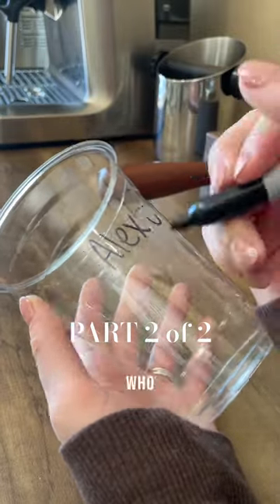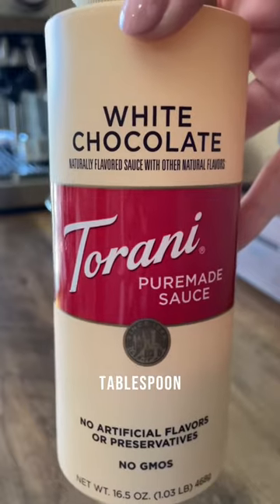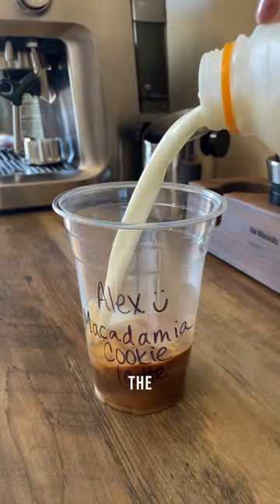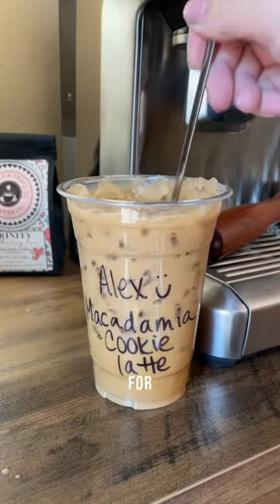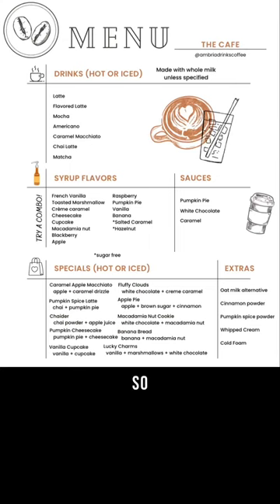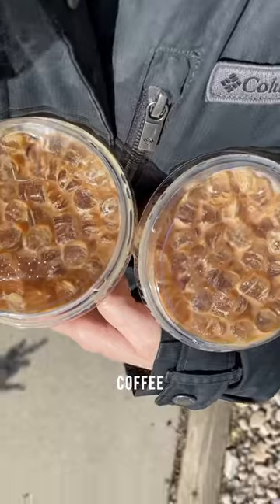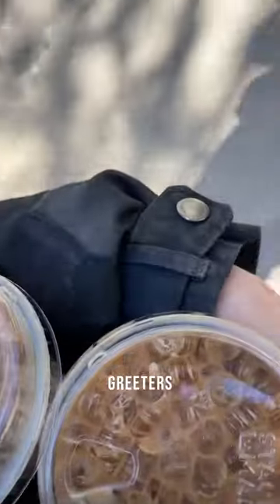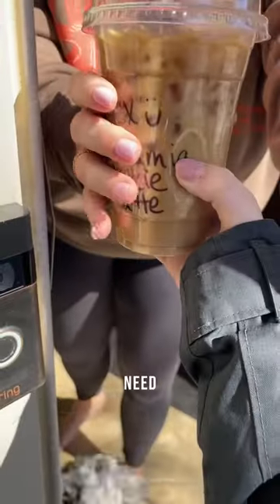Delivering Coffee part 2 of 2